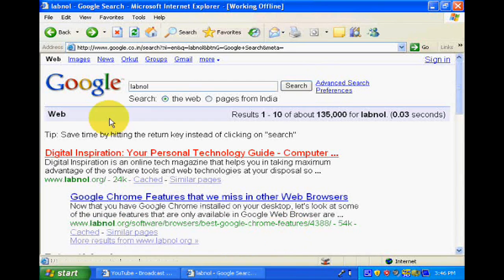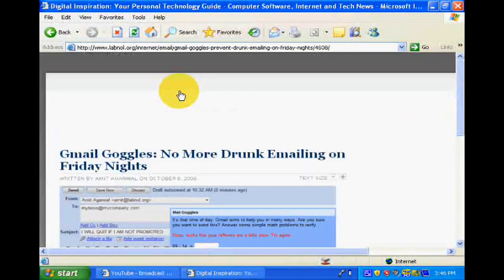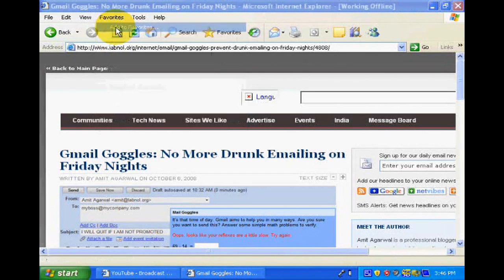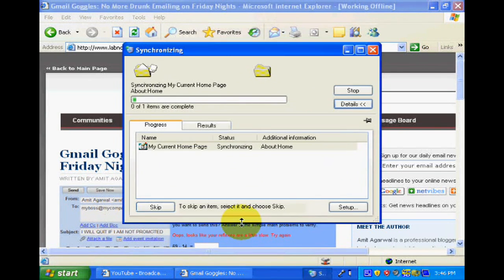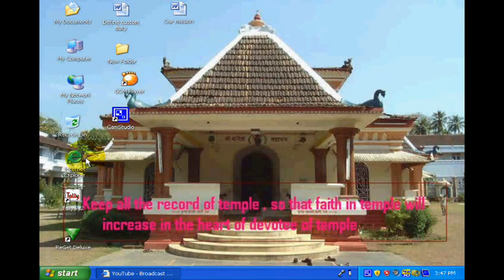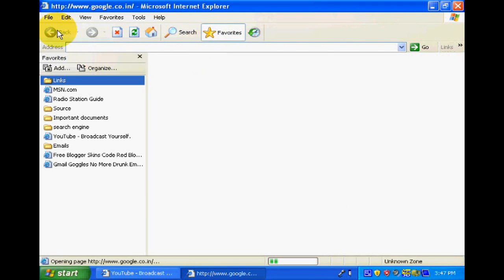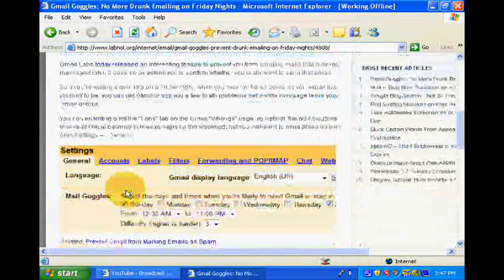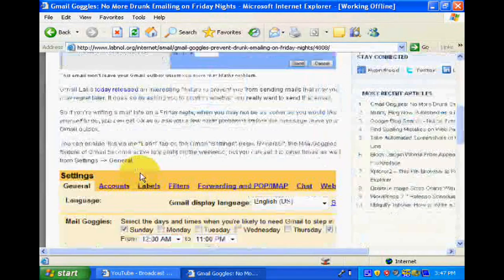Operate Website without Internet connection . Do you know ?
With this tutorial, you will learn, how to use website without internet connections.